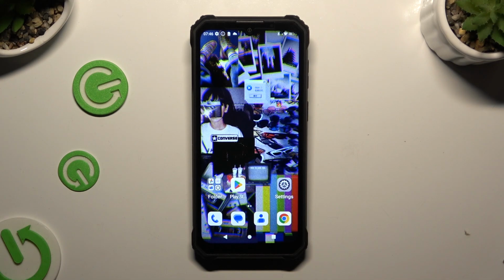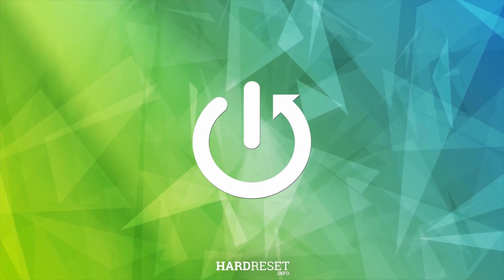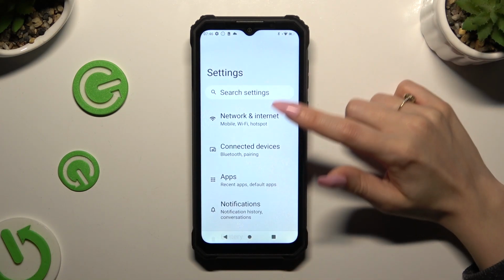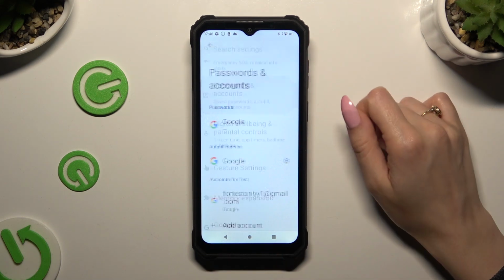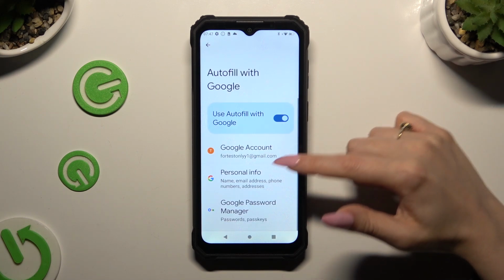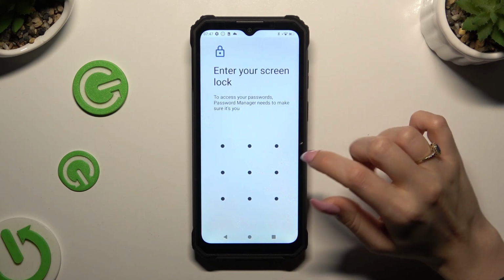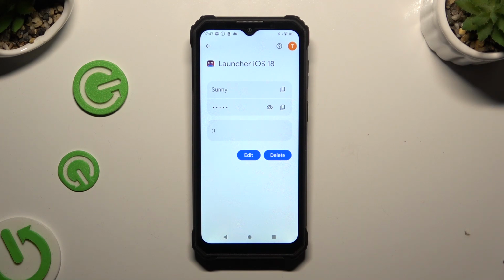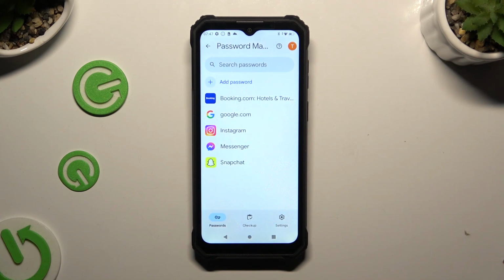How to Remove Passwords from Google Autofill in Oukitel WP36 – Autofill Option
If you'd like to get rid of saved passwords in your Oukitel WP36, then here we are coming with help! In the above tutorial, we would like to guide you to a proper section, in which you can easily remove all passwords saved in Google autofill. So let's follow all the shown steps and successfully remove saved passwords in Oukitel WP36!

How to remove passwords to autofill in Oukitel WP36? How to remove passwords to Google autofill in Oukitel WP36? How to use autofill in Oukitel WP36?